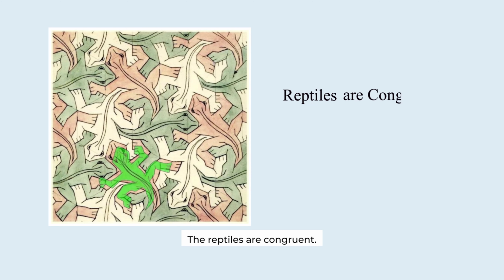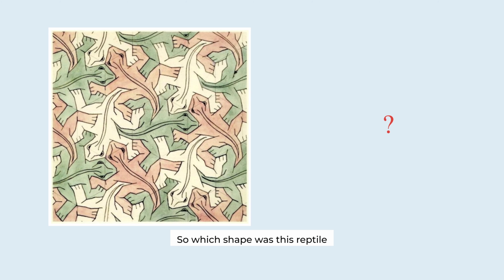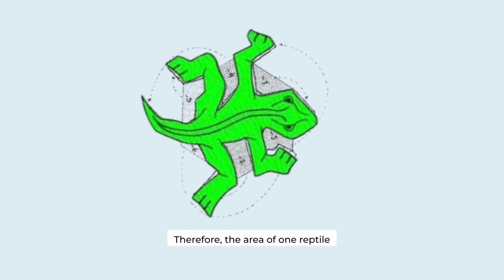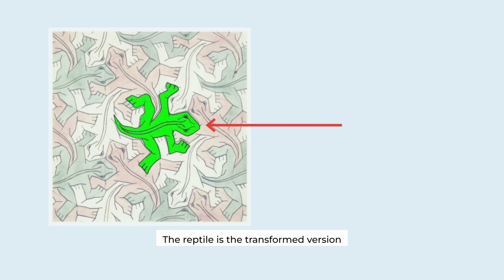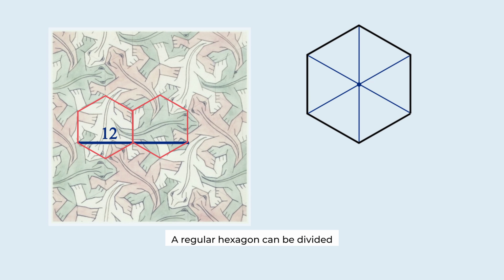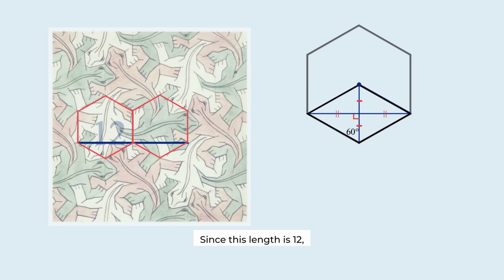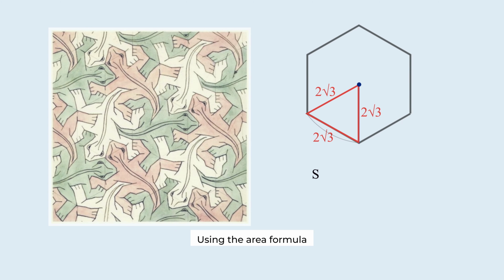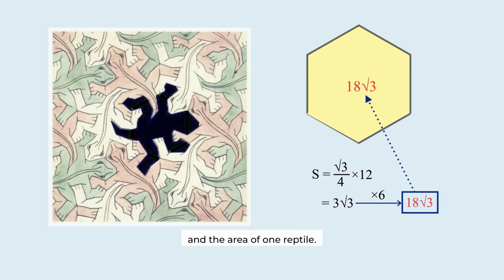The Math Behind Escher’s Reptiles: One Hexagon, Infinite Beauty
Step inside the mind of M.C. Escher, the master of impossible art and tessellations.
In this episode of Math Travel, we uncover the mathematical secret behind his famous reptiles — how each lizard keeps the exact same area as a regular hexagon.

By tracing Escher’s transformation step-by-step, we reveal how geometry and imagination intertwine:
– Start with a regular hexagon
– Deform its edges symmetrically
– Preserve congruence and area
– Arrive at the living, crawling tessellation

You’ll also learn to calculate the area of one reptile using the geometry of equilateral triangles, sine functions, and rhombus properties — all hidden in plain sight inside Escher’s artwork.

🎨 Where art meets math — this is Math Travel.
🧮 Let’s uncover the numbers behind beauty.